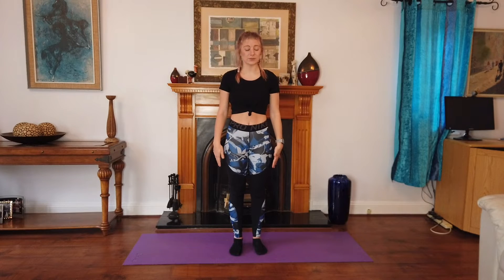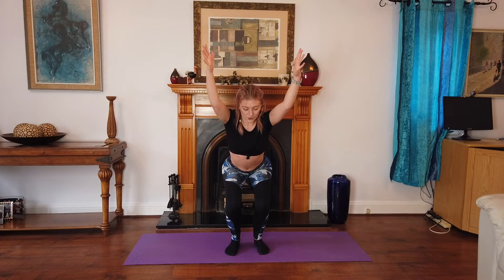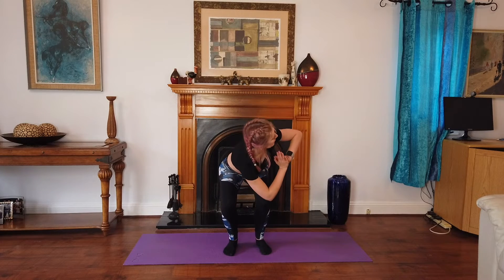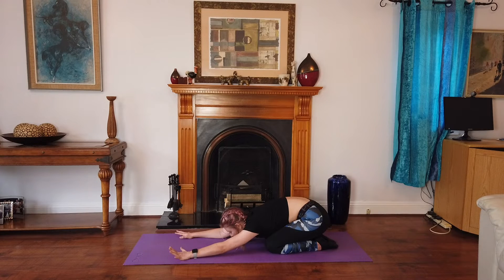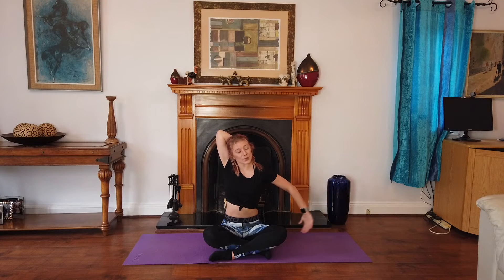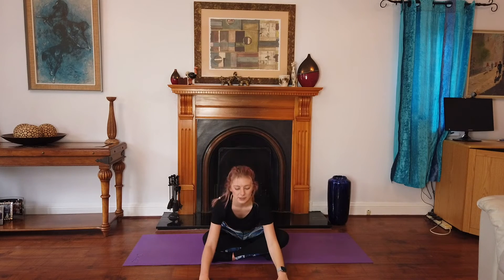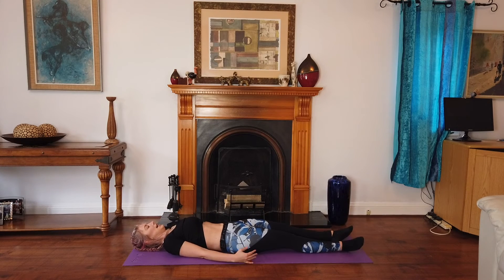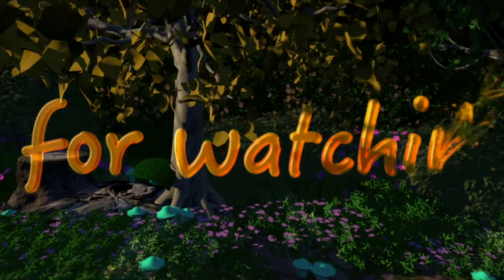10 min Upper Body Yoga Flow | Stretching with Maria | Fitness 2020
Welcome back to stretching with Maria :)

Today I have created a 10 min yoga inspired stretch for your upper body. Please feel free to join in with me or you can take the stretches away and do them in your own time.

Let me know how you find the video :) I would love to hear from you all